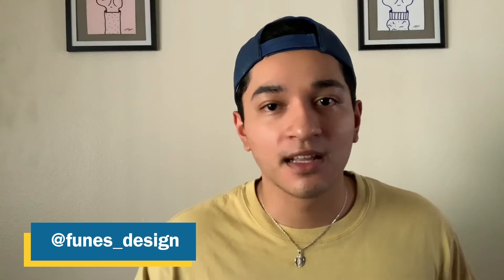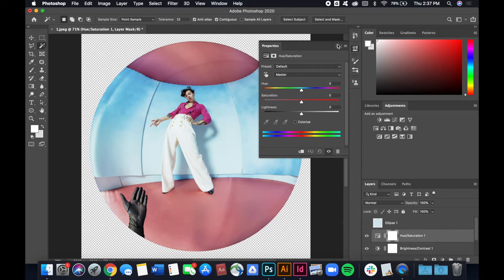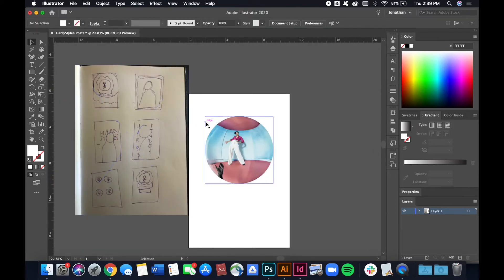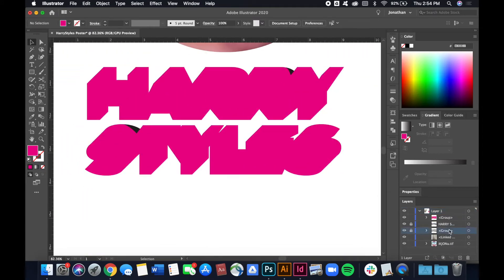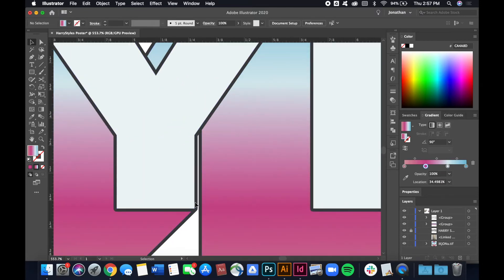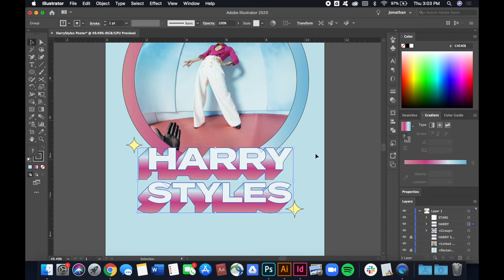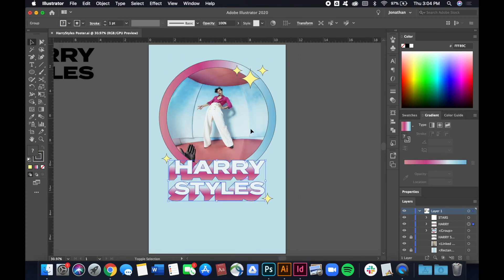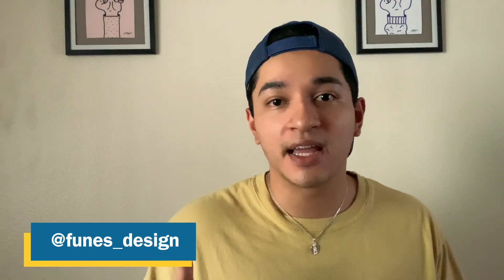The Art Show Week 8 - Poster Design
In this week's Art Show, join Jonathan Funes as he walks through a speculative poster design for a Harry Styles concert!